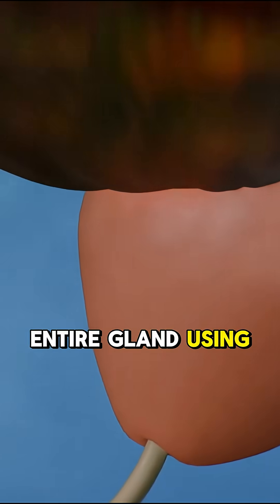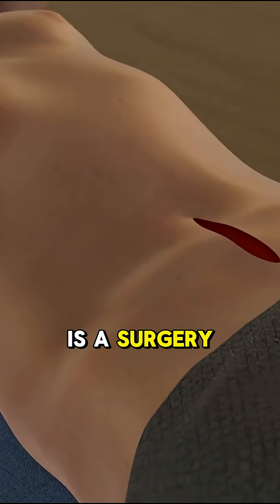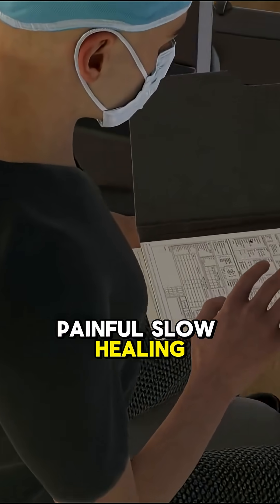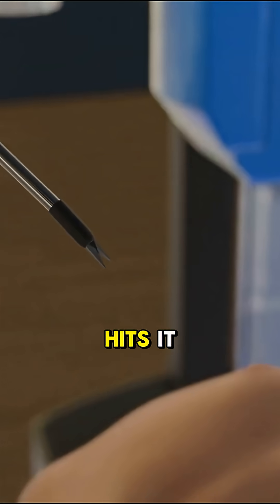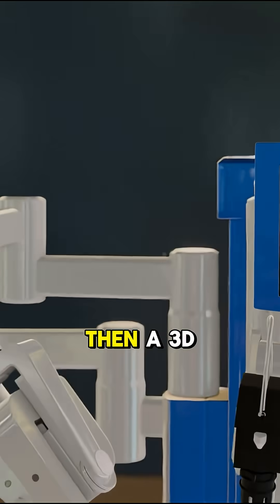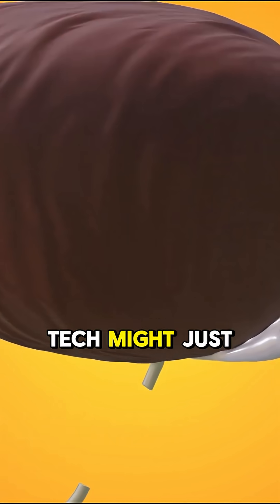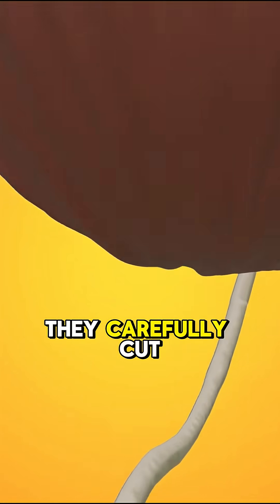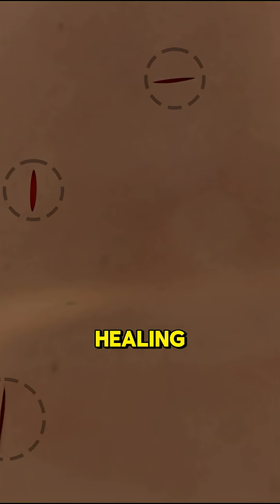How Robotic Prostate Surgery Is Performed Robot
How Robotic Prostate Surgery Is Performed

Robotic prostate surgery, also known as robot-assisted laparoscopic prostatectomy, is a minimally invasive procedure used to remove the prostate gland in patients with prostate cancer. This advanced technique combines surgical precision with robotic technology to improve outcomes and reduce recovery time.

1. What Is Robotic Prostate Surgery?

In robotic prostate surgery, a surgeon uses a robotic system, commonly the da Vinci Surgical System, to perform the operation. The robot does not operate on its own—it is fully controlled by the surgeon, who manipulates the robotic arms from a console located nearby.

2. Step-by-Step Procedure
a. Preparation and Anesthesia

The patient is placed under general anesthesia, and several small incisions (about 5-6) are made in the abdomen to insert surgical instruments and a camera. trendingshorts usnurse facts stemcell dentist american animation science foryourpage healthylifestyle @highdiverfly